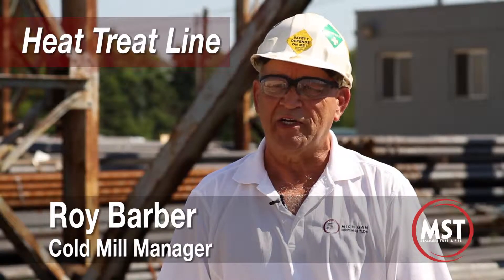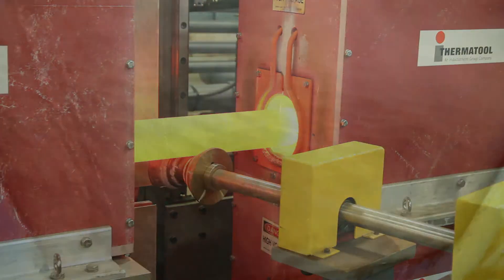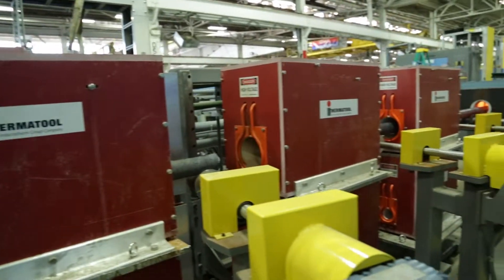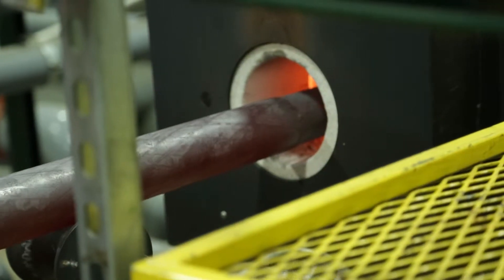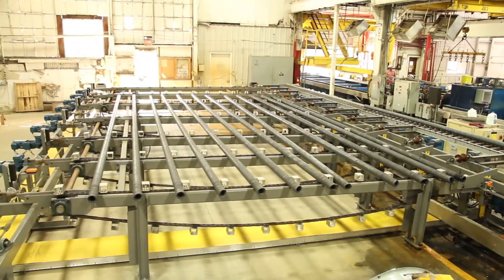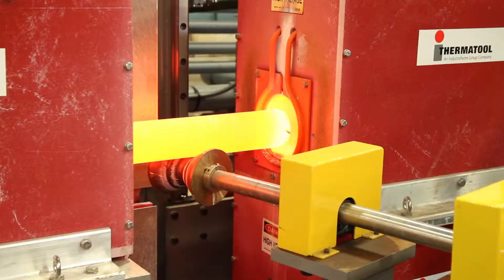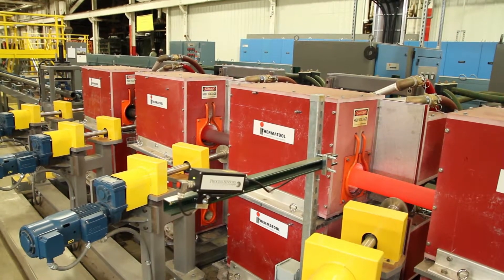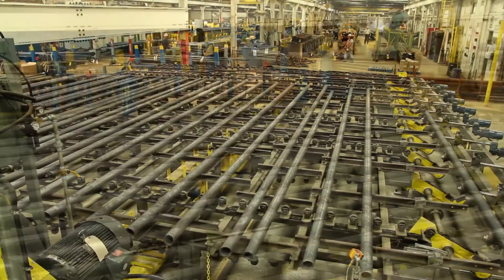Heat Treat Line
AT MST Seamless Tube & Pipe, we continually expand our state-of-the-art manufacturing facility so we can improve upon our already stellar performance and service.

For example, our custom-designed Quench & Temper heat treat line lets us reduce lead times, provide even quicker turnaround and produce large mill quantities with small mill flexbility. It allows greater efficiency, the quickest turnaround and exceptional value.

We invite you to see for yourself how our heat treat line helps us deliver on time, every time.

You ask. We deliver. It's About Time.